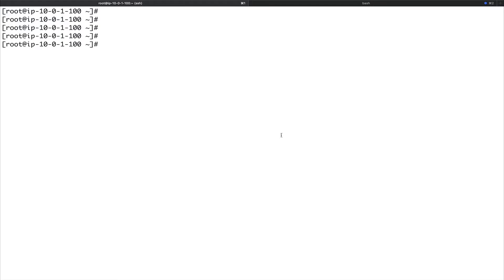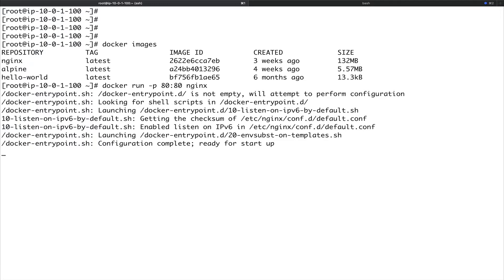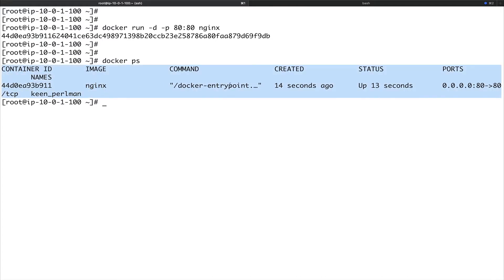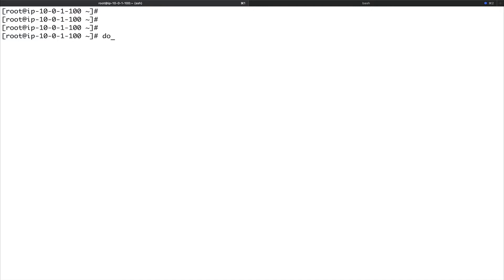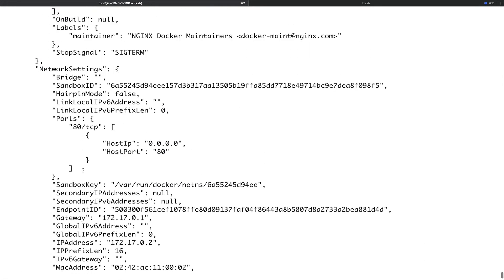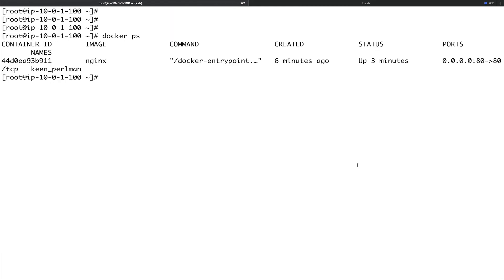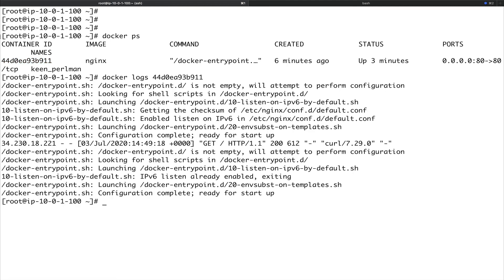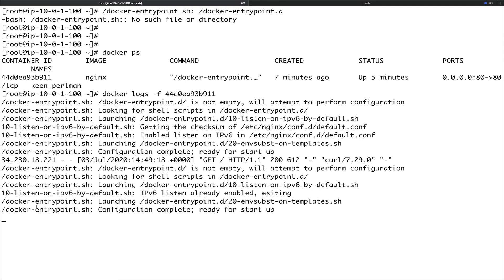Docker|Run container in detach mode|Start and Stop container| Inspect Container|Fetch Container Logs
Hey Guys

Welcome back to the channel and this video I am going to show you the following things

- how to run a container in detach mode - you start up the container and could use the console after startup for other commands.
- how to start and stop a container
- inspecting a container - Return low-level information on Docker objects
- fetch logs of a container